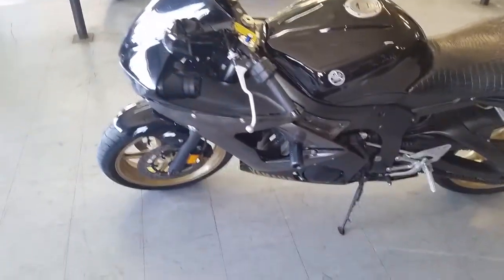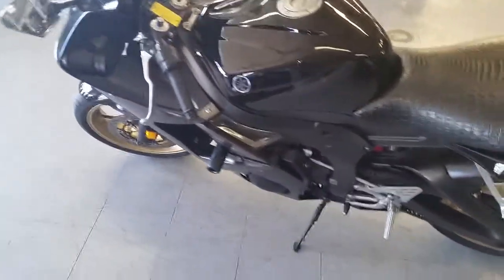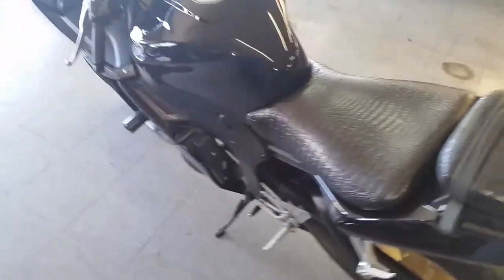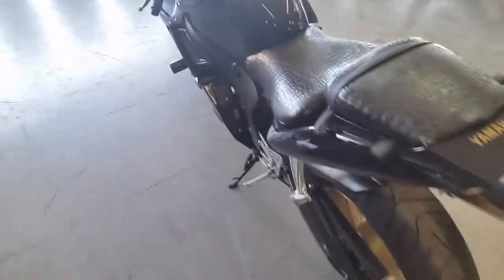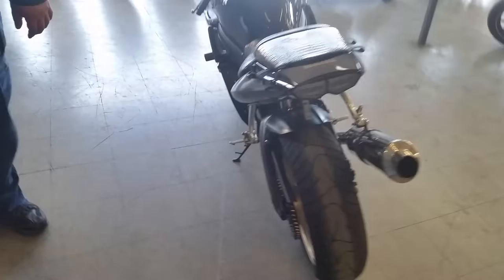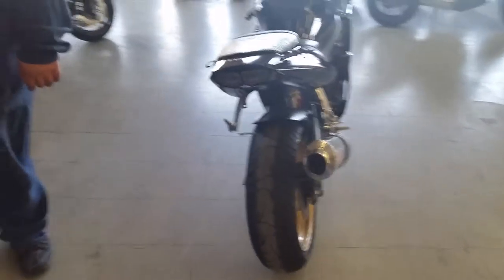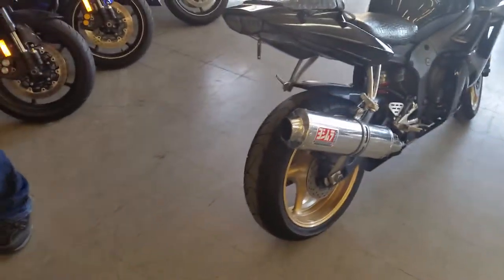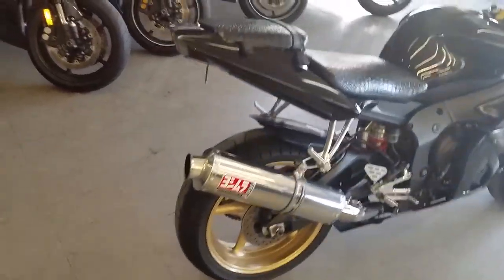2009 Yamaha YZFR6 U2596